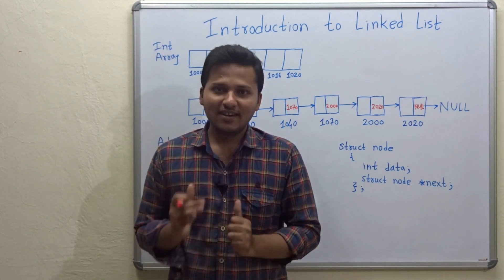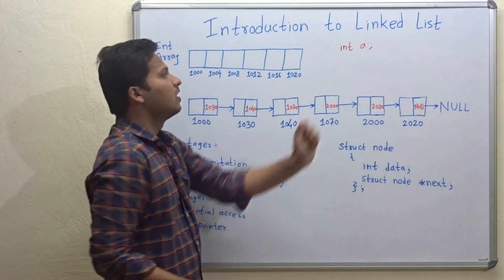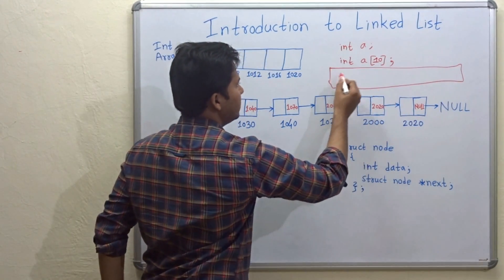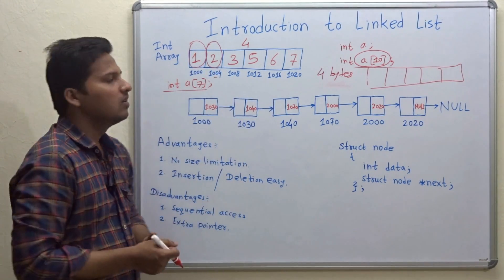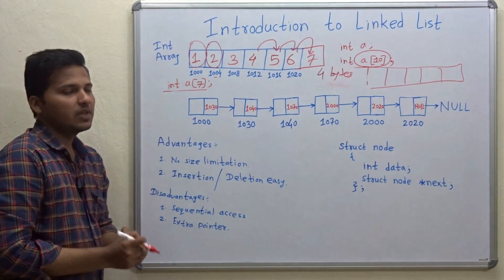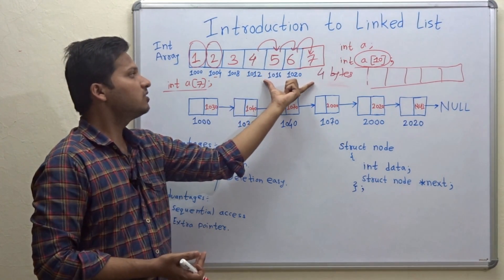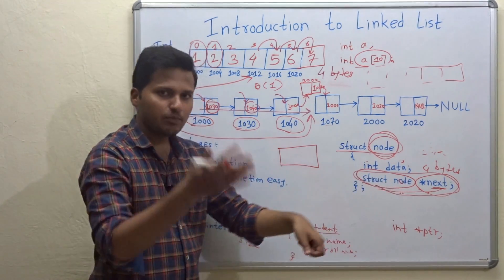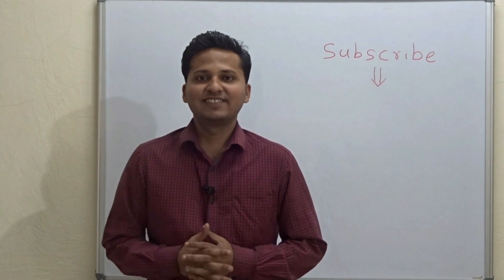Introduction to Linked List in Data Structures ( very easy)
Introduction to Linked List in data structures. It is a very important data structure.Linked List has many advantages over Arrays.